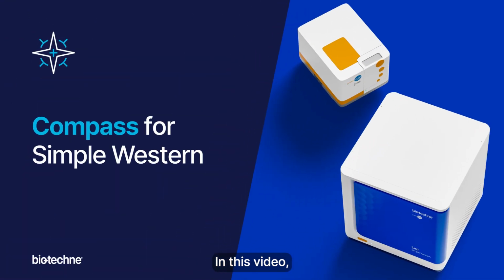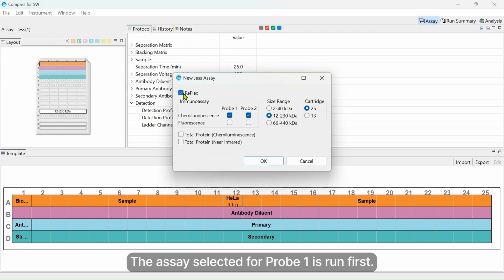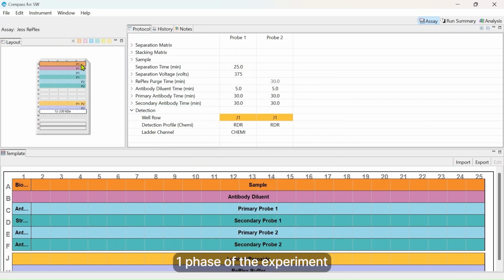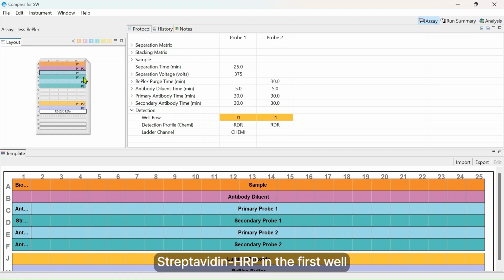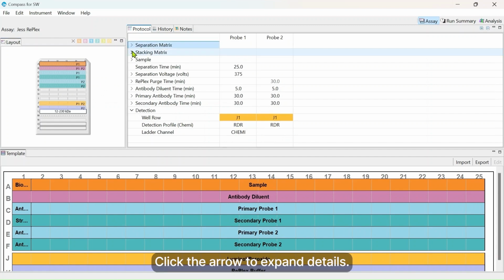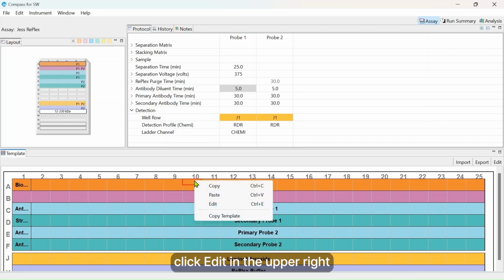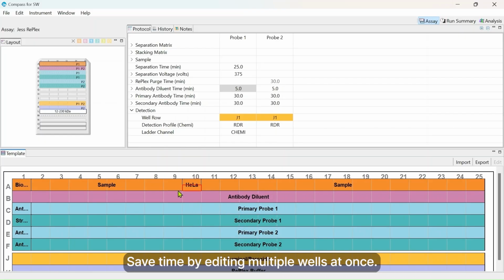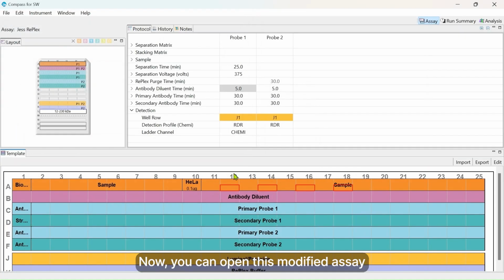Setting up a Simple Western Jess RePlex Assay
Learn how to set up a RePlex assay on Jess. We will walk through the different rows and show how to edit the template assay in Compass for Simple Western Version 71.